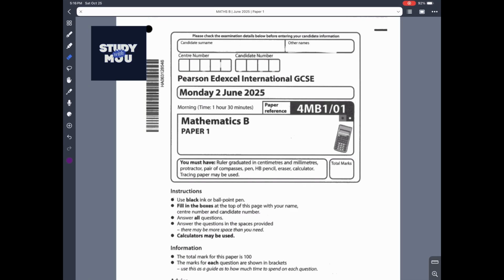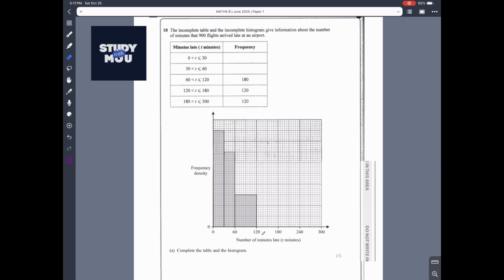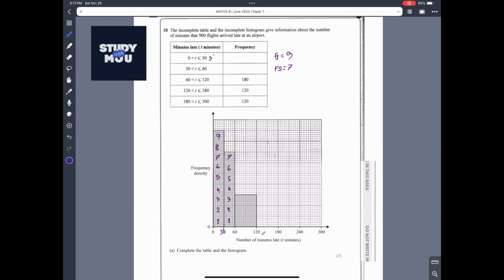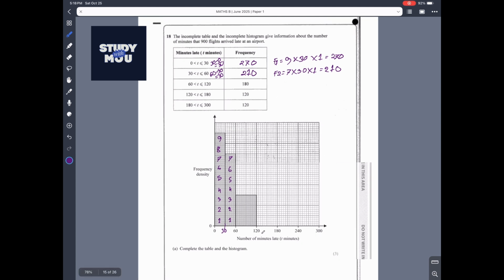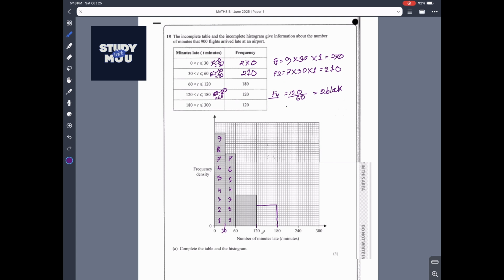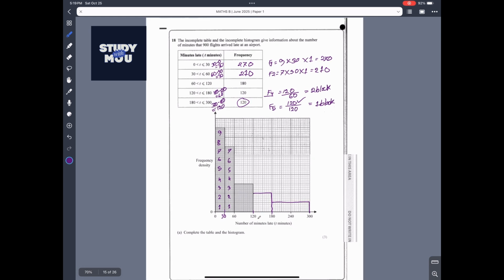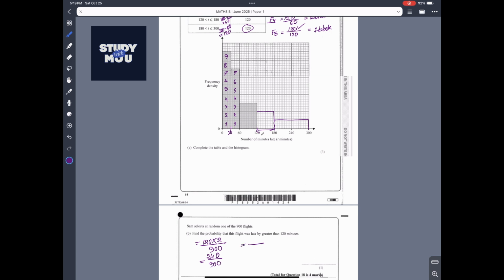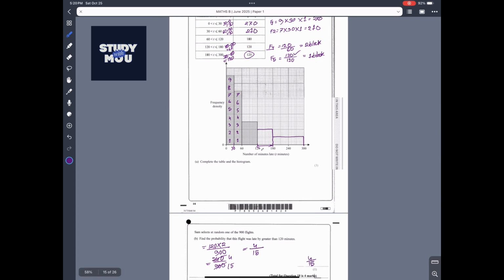18. 4MB1/01/June/2025 | Edexcel International GCSE Maths B - Histogram Solution!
4MB1/01 - June 2025 International GCSE (IGCSE) Maths B Solution.